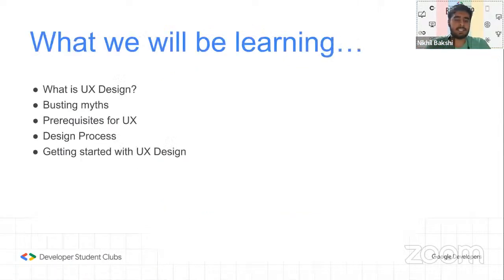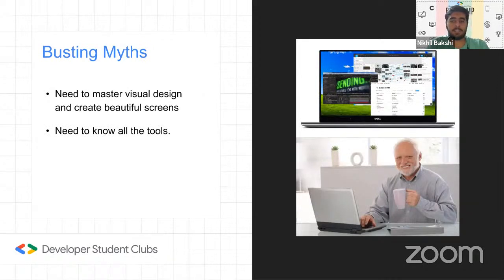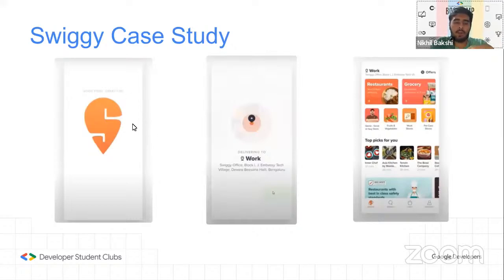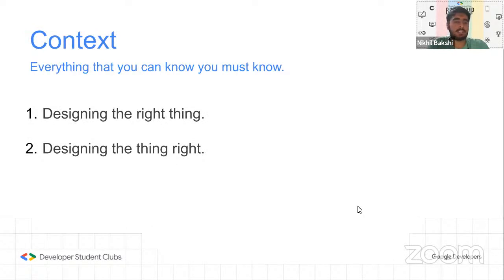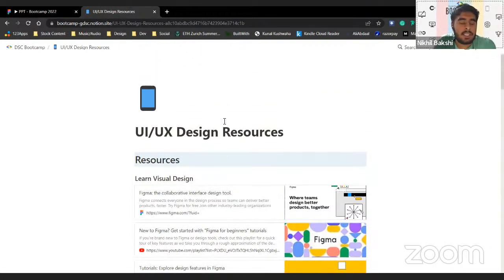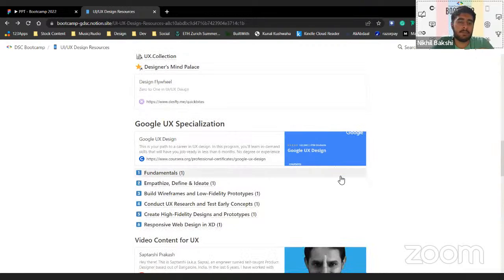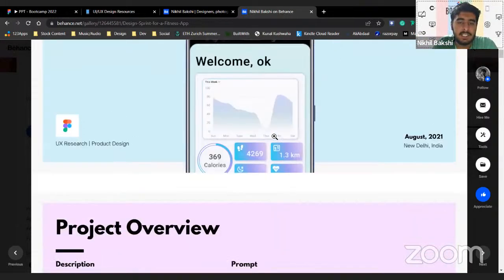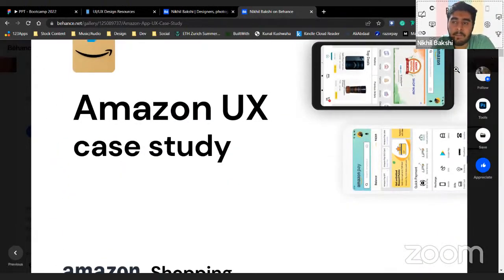Bootcamp'22: UI/UX Workshop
An introduction to the amazing world of UI/UX with Nikhil Bakshi, a UI/UX mentor here at GDSC.

Checkout Bootcamp'22!